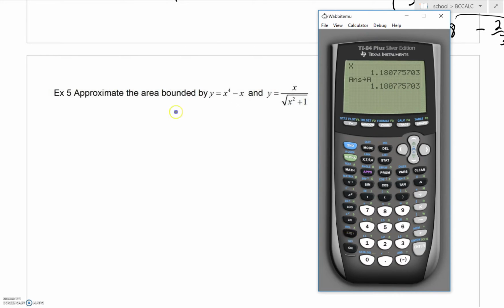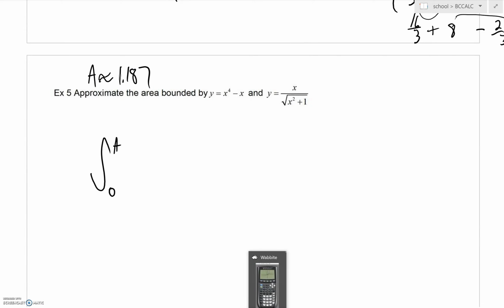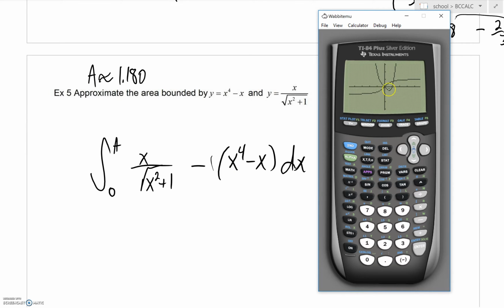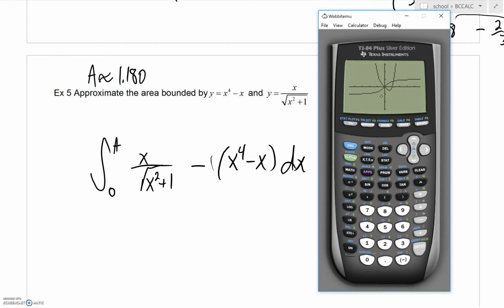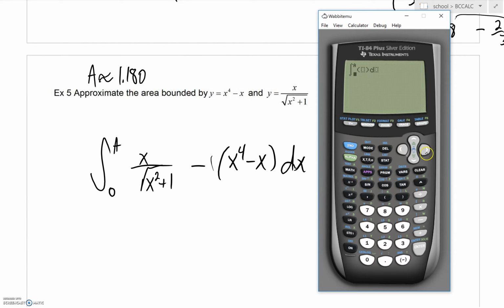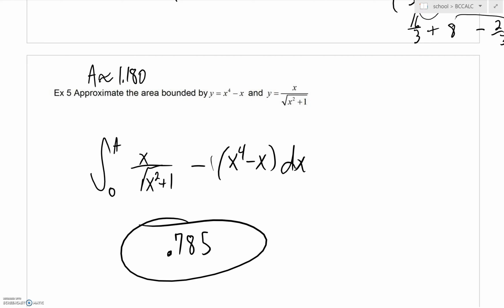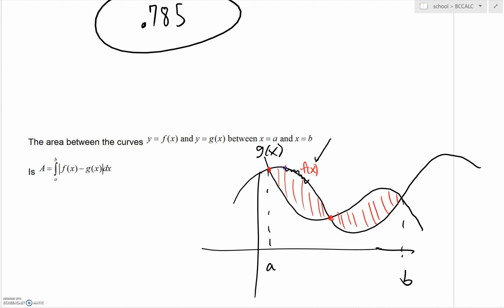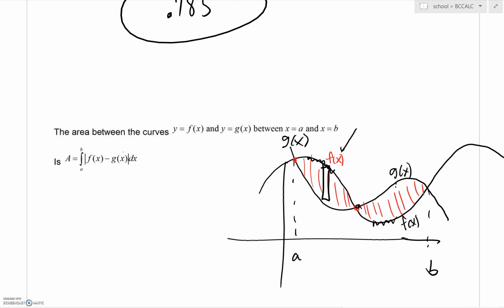Calc BC 6 1 Part 3